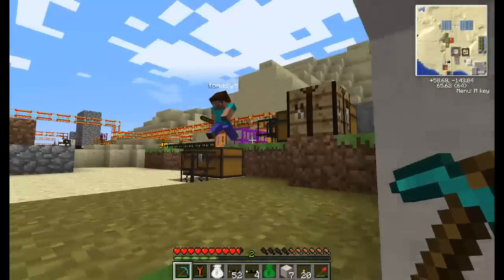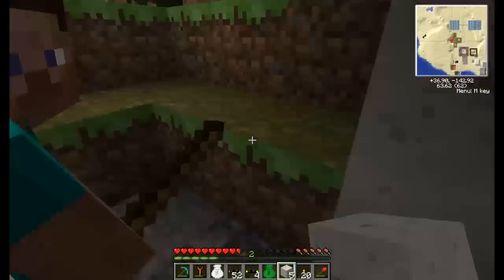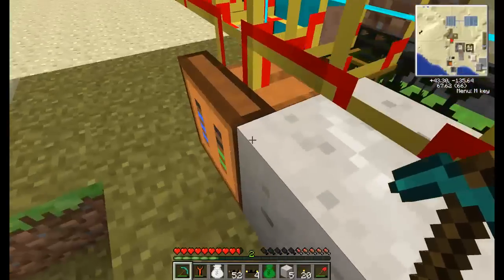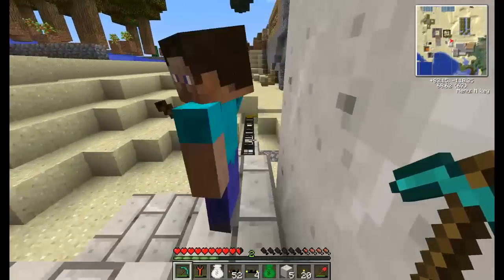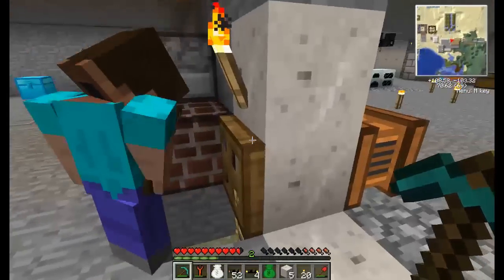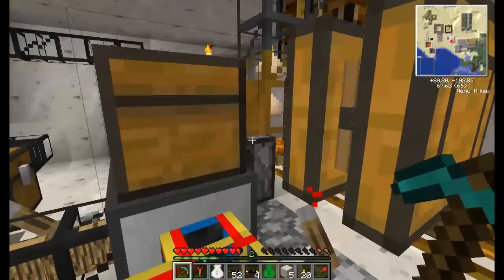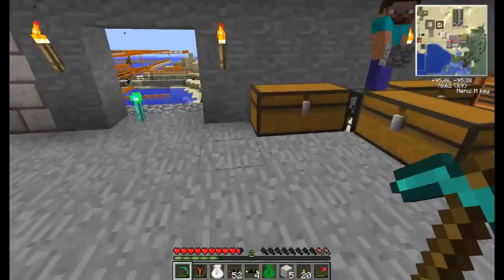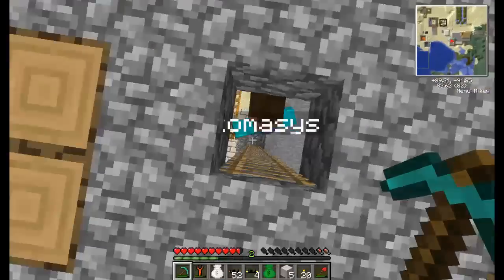DNS TechPack SMP - Part 7: Biogass & sawmill woods & bogus earth automation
This is our SMP first let's play for better then Tekkit and we shall teach you first how to not die, how to craft best most awesomest things and so on so stay tuned.

In this part we shall present you the automatic biogass production facility, the sawmill and automation of woods and the bogus earth automatization

Link to the modpack is bellow :D